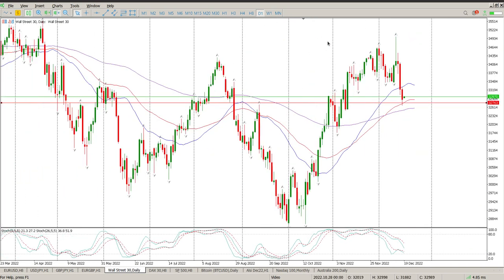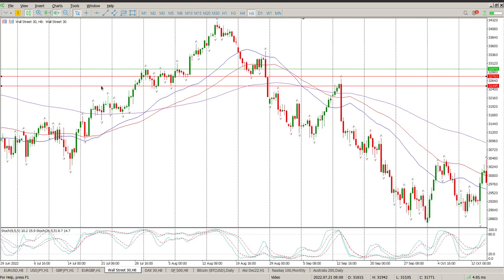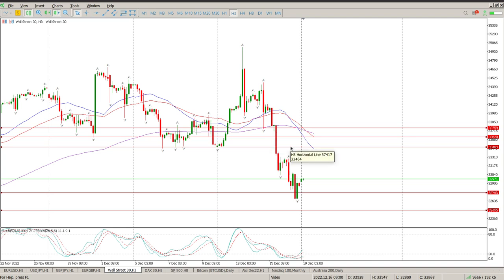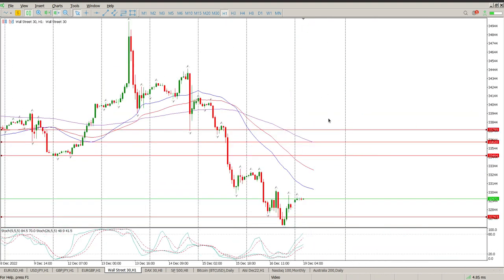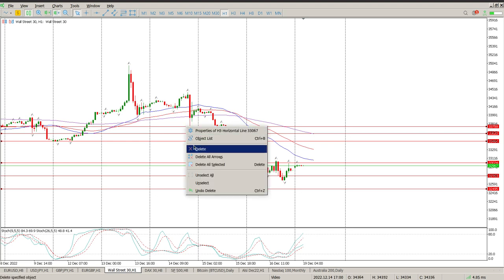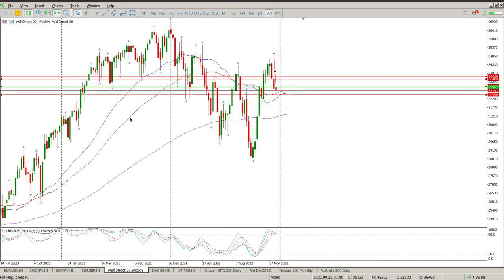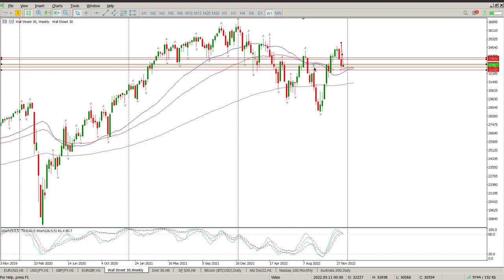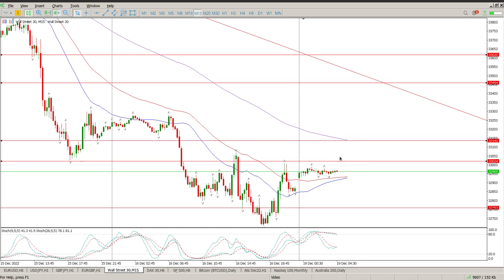Dow Jones Today 19 December 2022 Day Trade Setups and Daily Technical Analysis. Learn to Trade.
Day Trade Setups and Daily Technical Analysis of Dow Jones Today 19 December  2022.